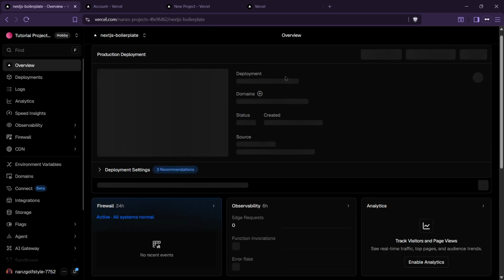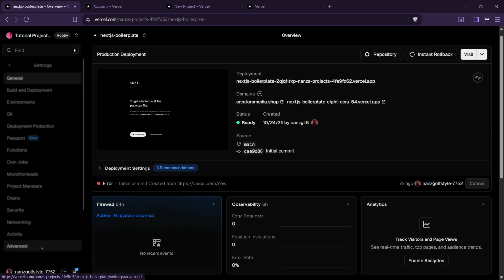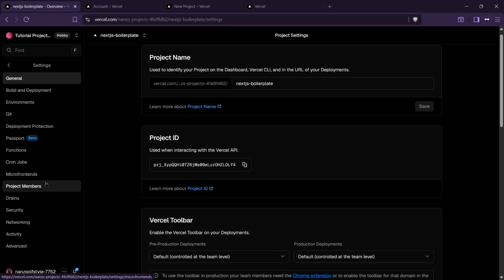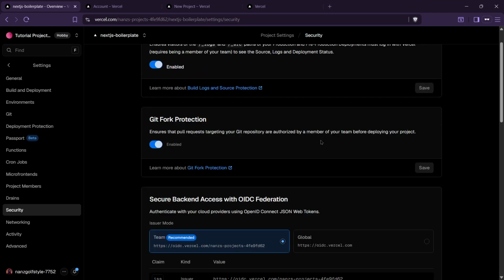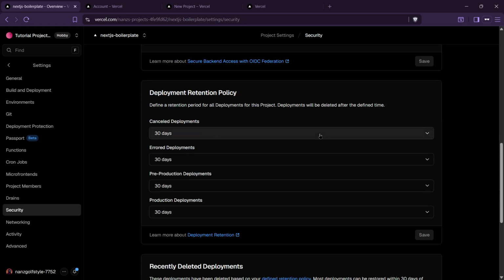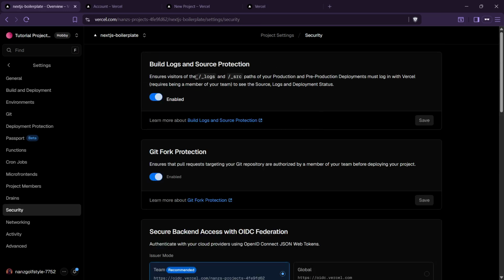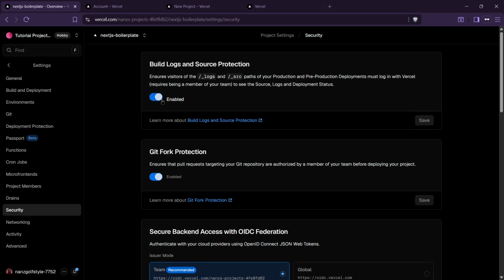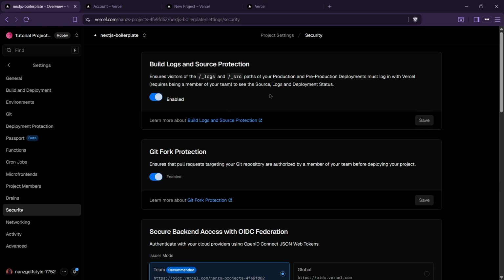How to Make a Vercel Project Public (Step by Step)